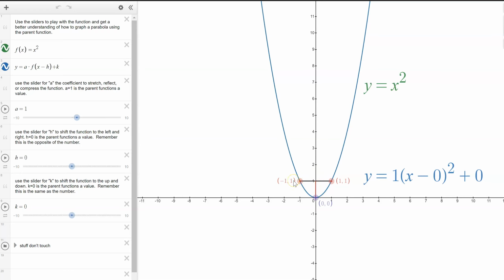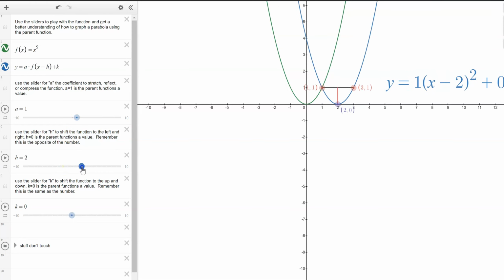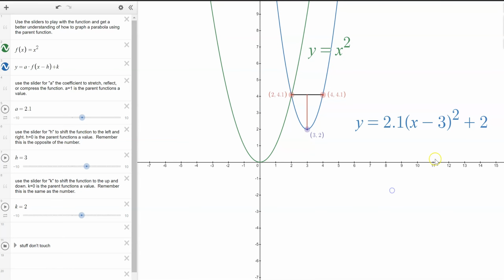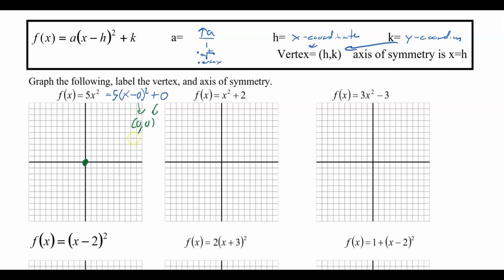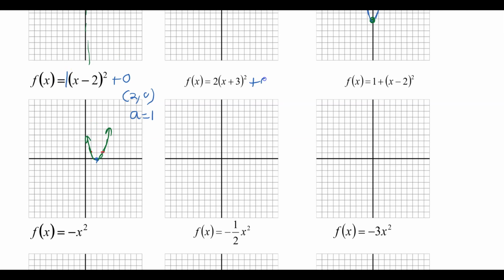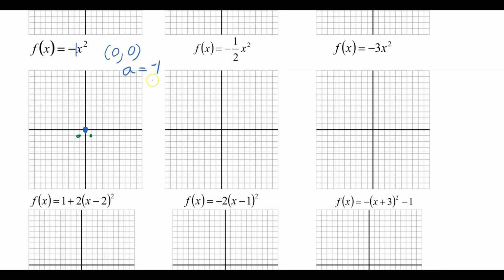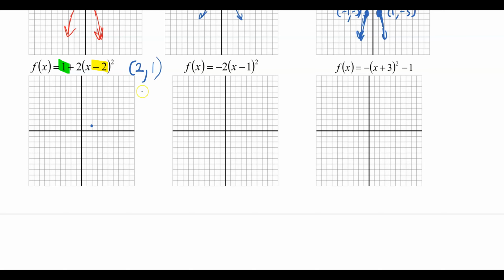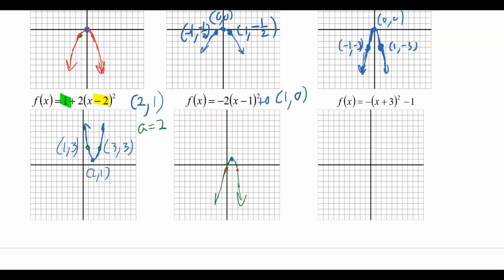Graphing quadratic equations translations of parabolas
Here are two Desmos graphs to play with.  Use the sliders to get a better understanding of how to graph Parabolas:

(Links to an external site.)